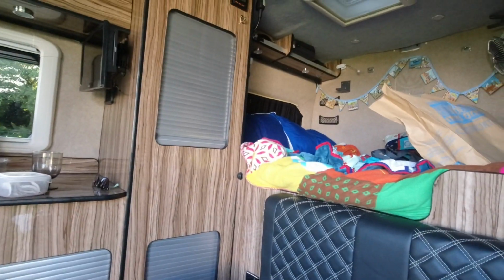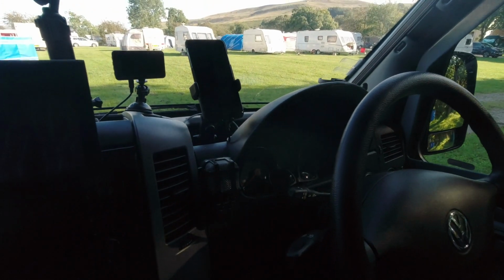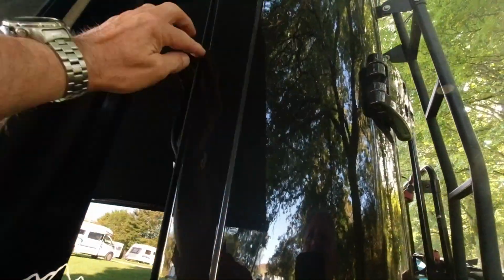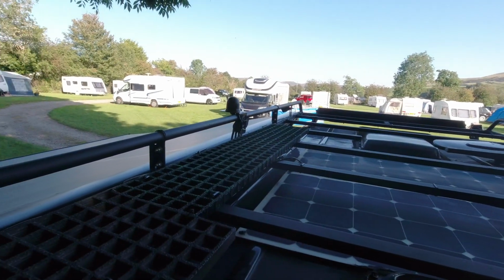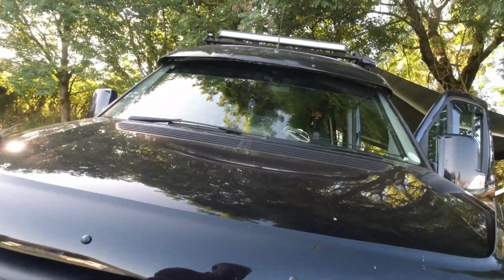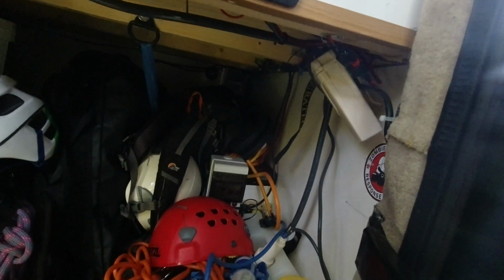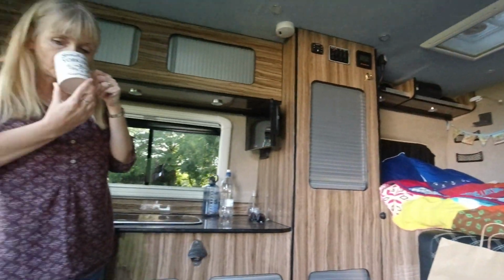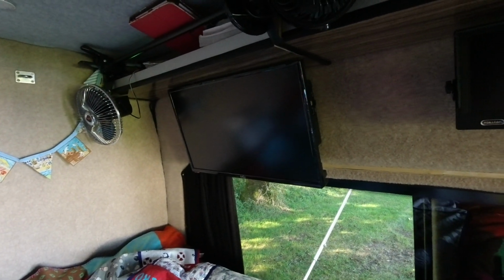VW Crafter Campervan Set Up.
This video is about Our VW Crafter Campervan the Set Up.

Our instagram is @whippetonemanandhis